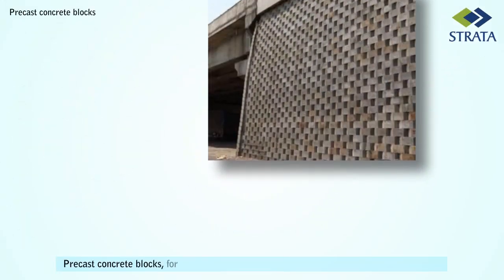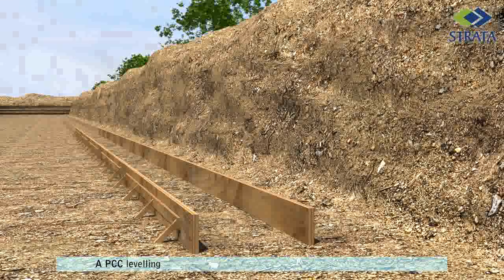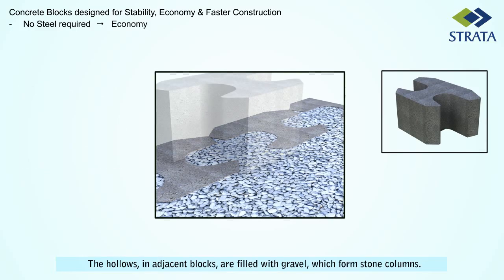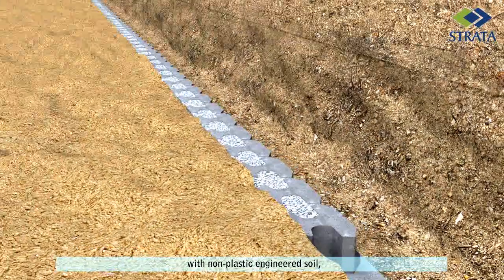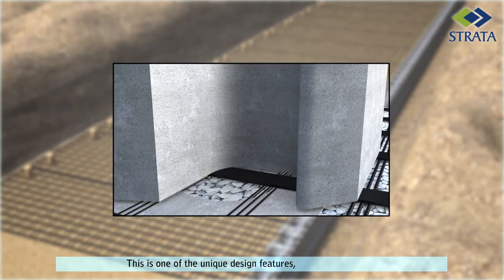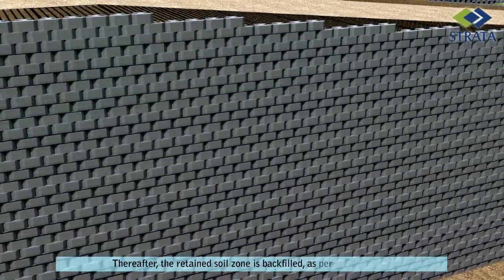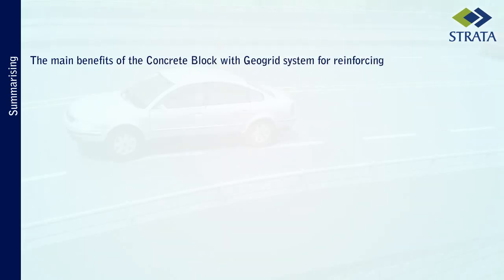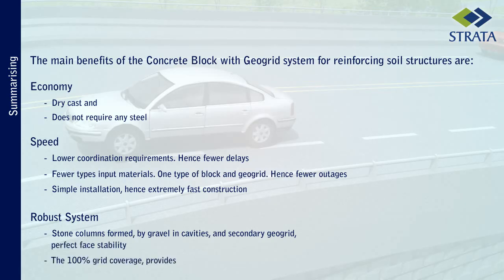StrataBlock™: The erection process from soil to structure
Follow the building of a StrataBlock™ wall and learn what makes it the most dependable choice.

StrataBlock™ reinforced soil wall is a composite system consisting of concrete block units in combination with a mass of soil which is reinforced and stabilised by StrataGrid™. StrataBlock™ wall units have a built-in slope and are self-aligning. They are cast with an interlocking system in the form of an anchor key built into each unit which enables the alignment of blocks. Another key feature offered by StrataBlock™units is the build-up of a vertical stone column (via aggregates) which adds additional stability to the wall.